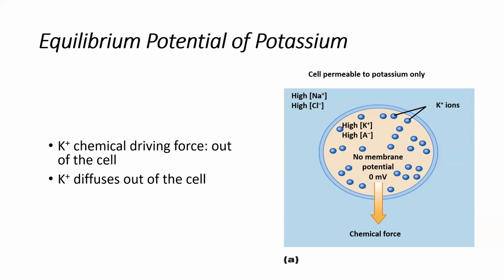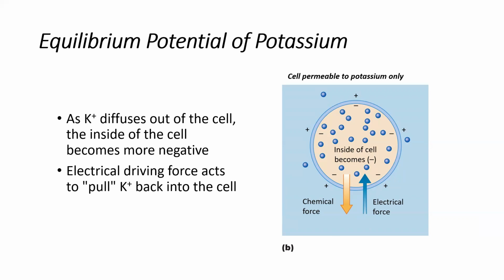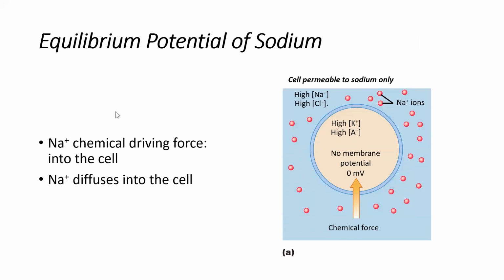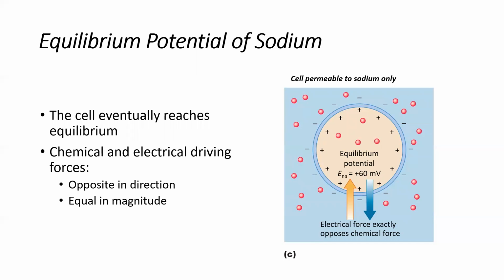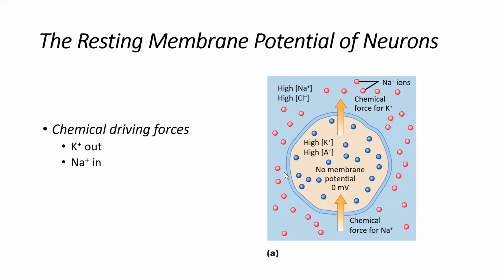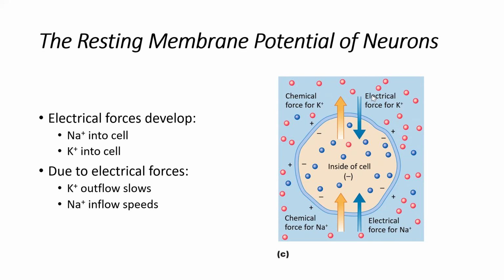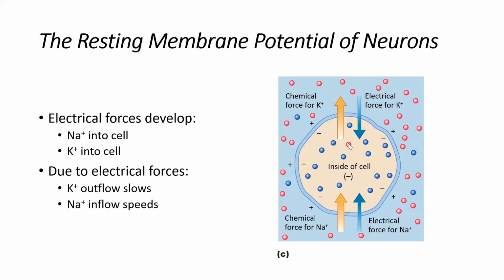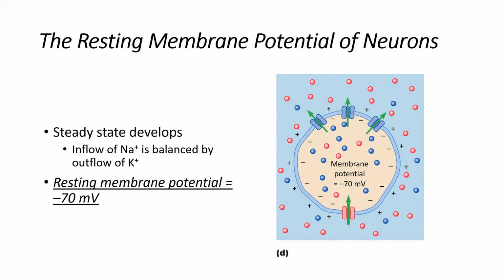BIO2510 2 19 21 Part 2